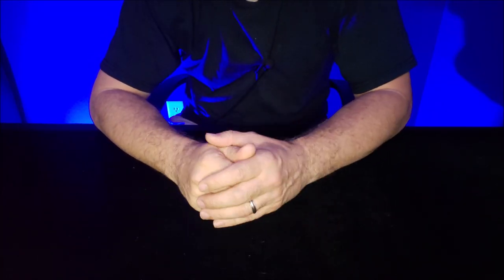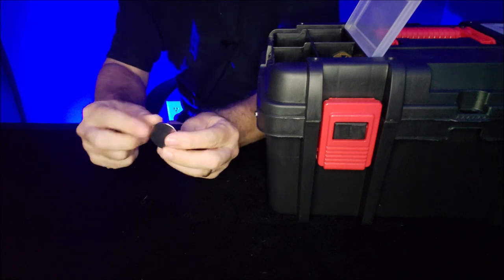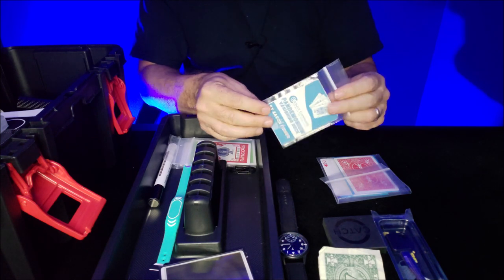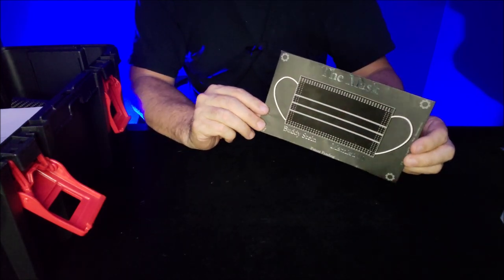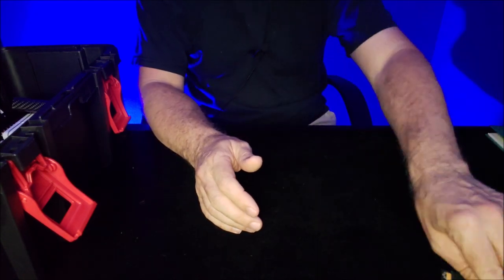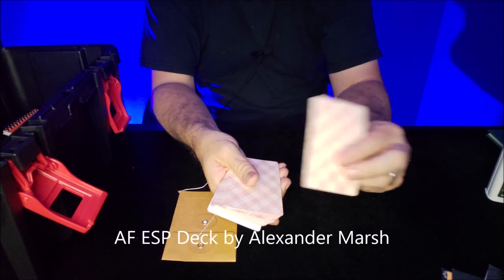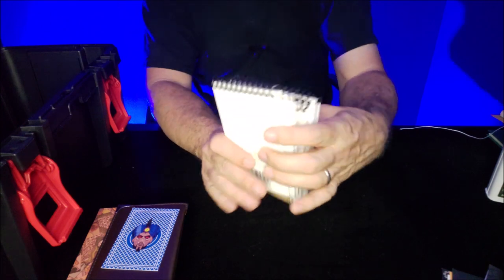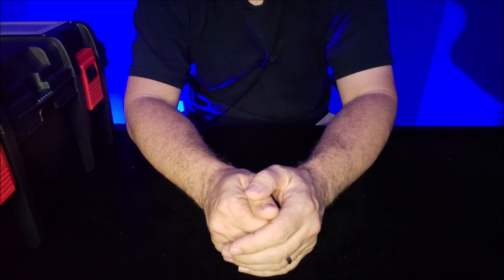Behind the Scenes: What's Inside My Magic Box?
Magic Orthodoxy Opening Title Plate:
Magic Tricks
Best Magic
Easy Magic
Learn Magic